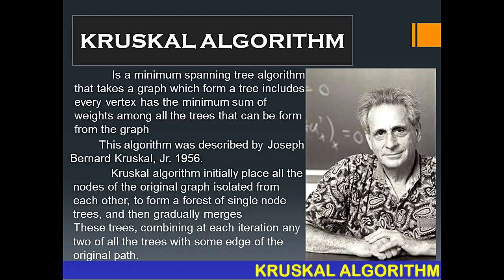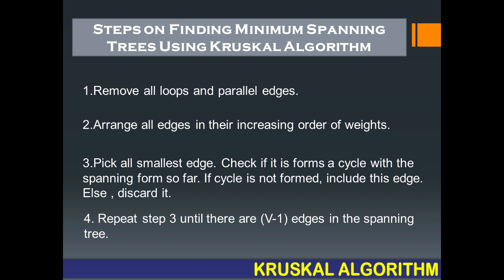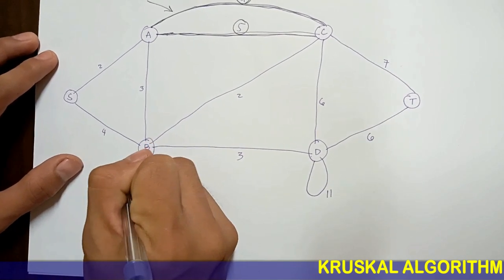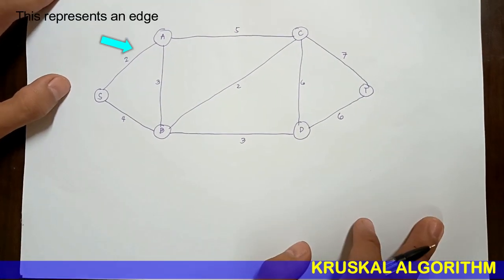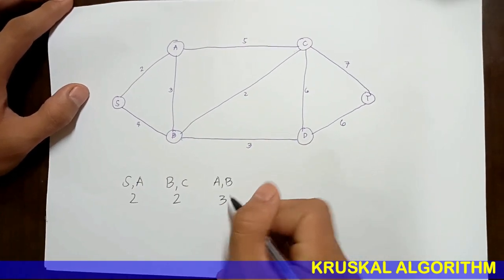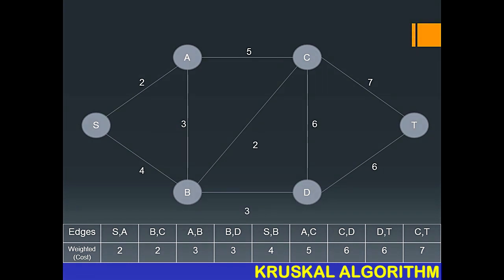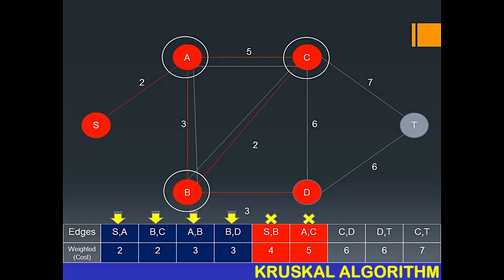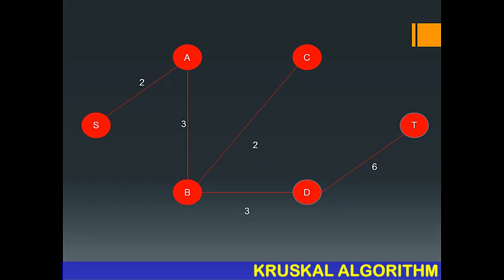Kruskal's Algorithm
This algorithm first appeared in Proceedings of the American Mathematical Society

A video tutorial project of the course IS211 - Data Structures and Algorithms under the program BS in Information Systems, Davao del Norte State College.

Erl Jay Montalban

Ryl John De Jesus

Richard Canja

Instructor: Prof. Mark Van M. Buladaco